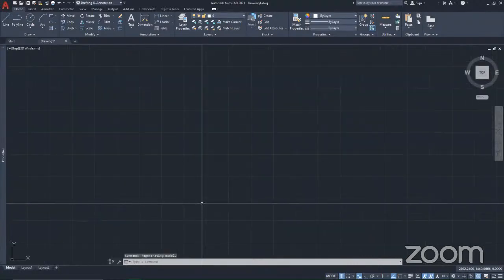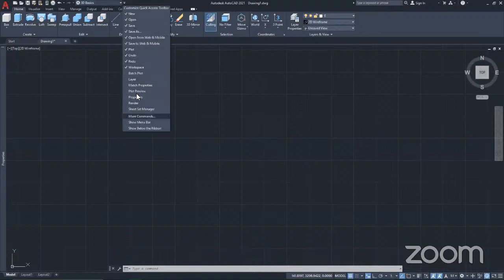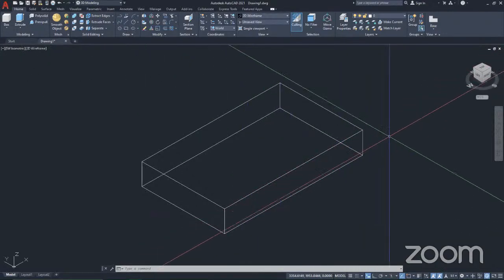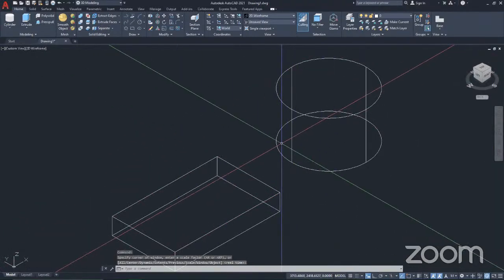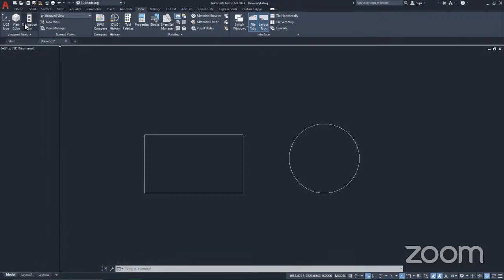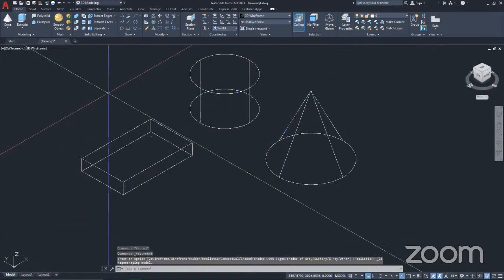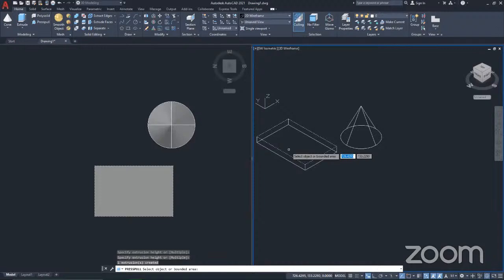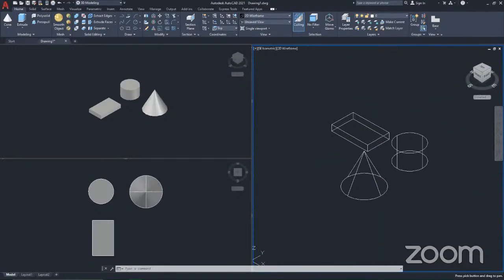KodeCamp 2.0 Beginner CAD Training Session 14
Introduction to AutoCAD 3d